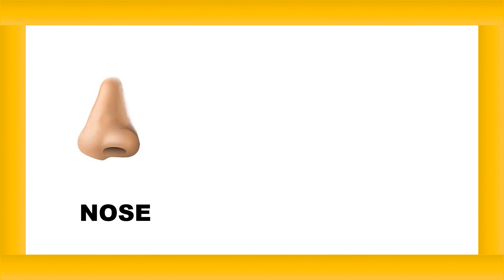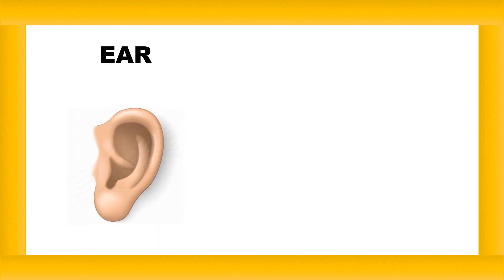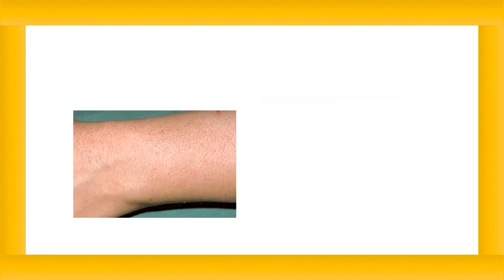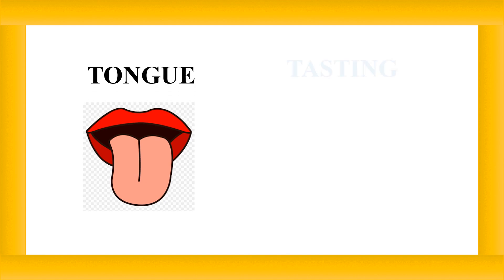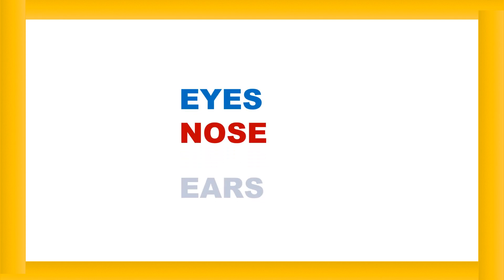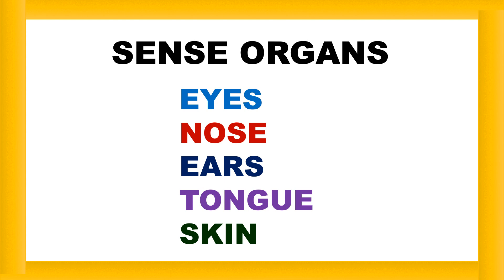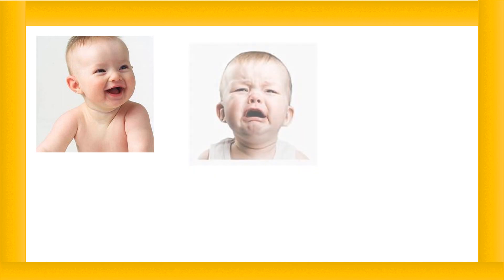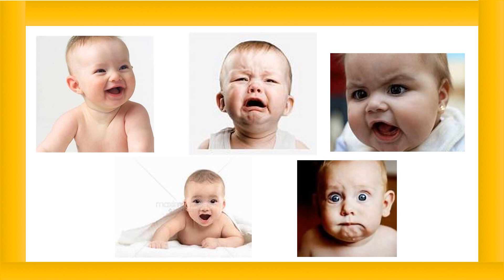SAYING WITHOUT SPEAKING : Sense Organs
Based on NCERT class 3 EVS textbook [ LOOKING AROUND ]
Chapter 7 : Saying without speaking